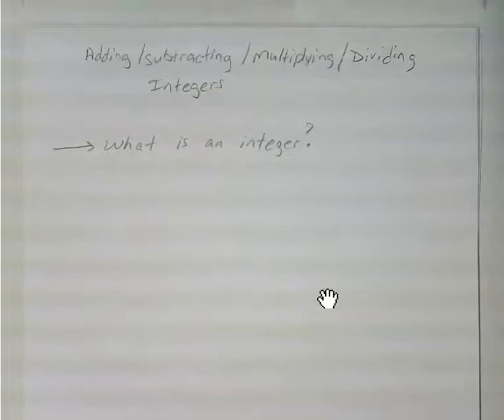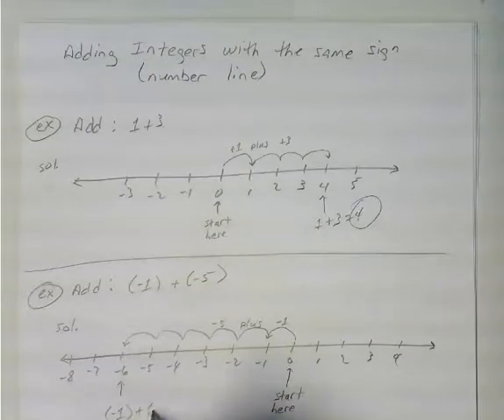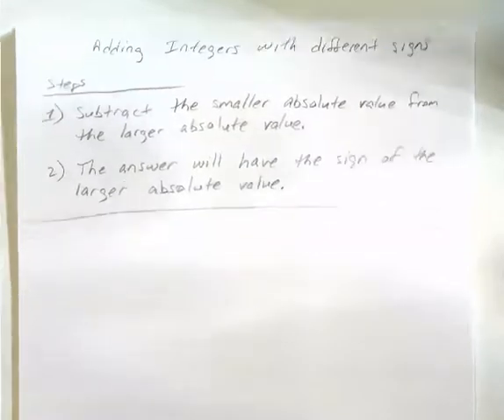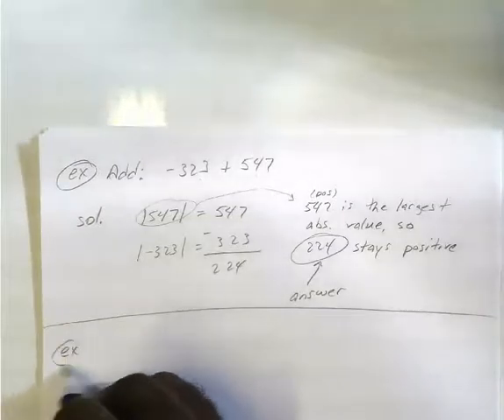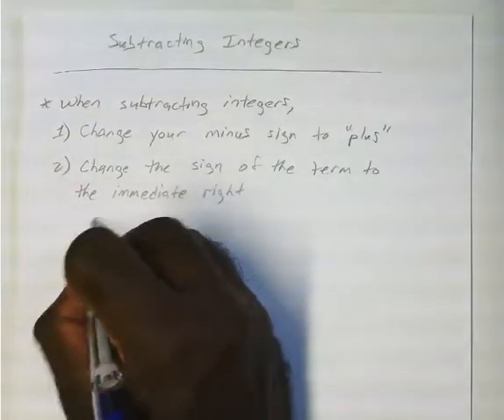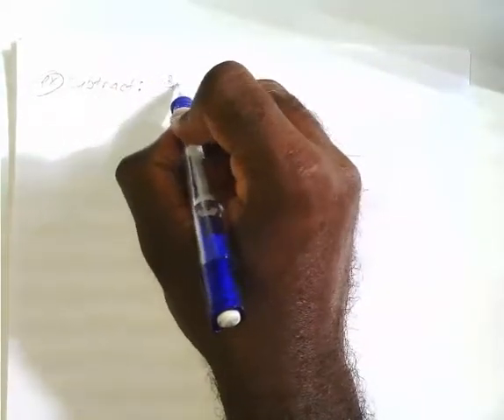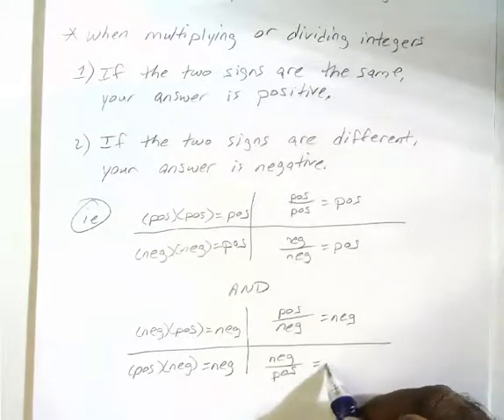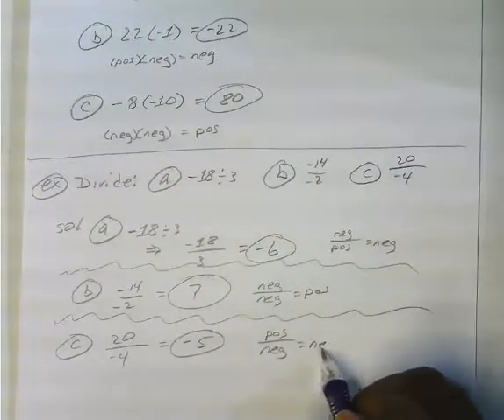Add subtract multiply and divide integers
Add, subtract, multiply, and divide integers with the same and different signs.